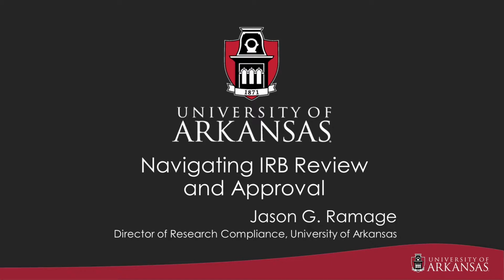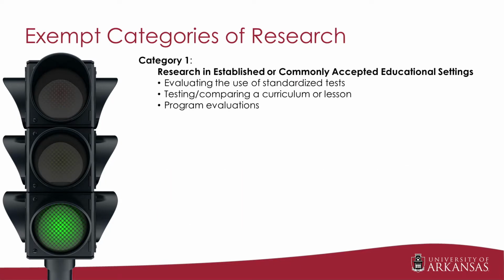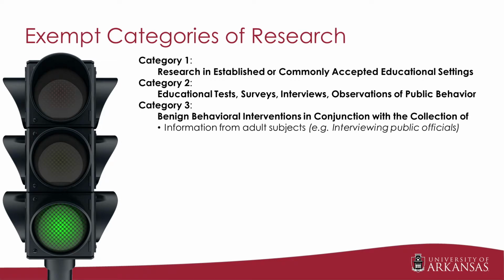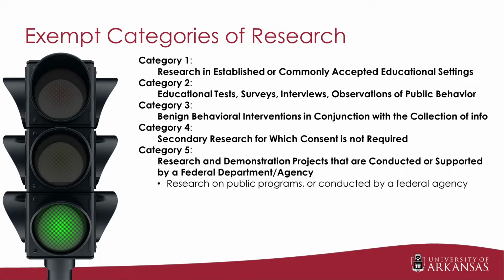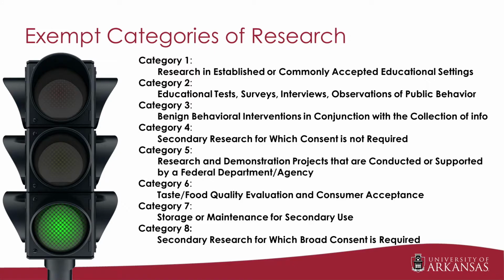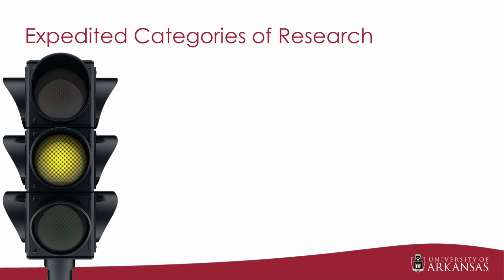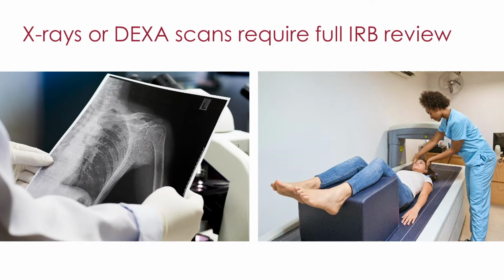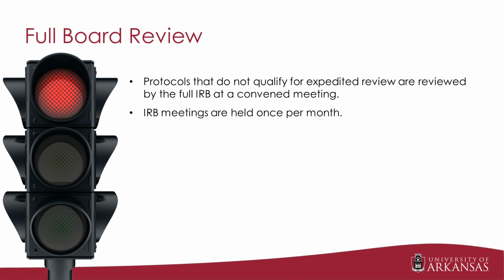Navigating IRB Review and Approval